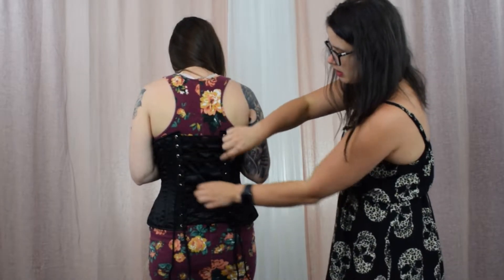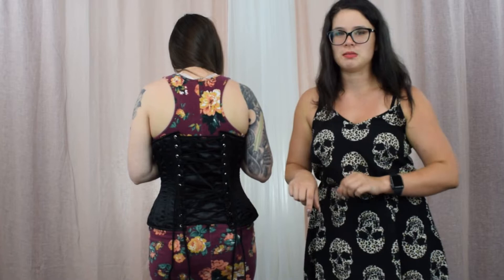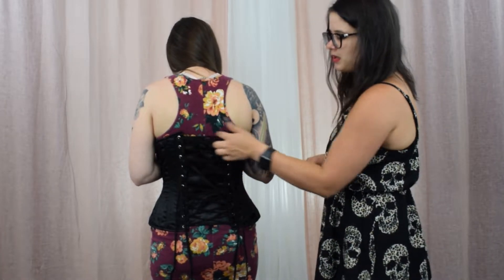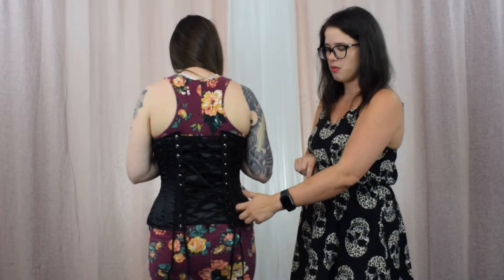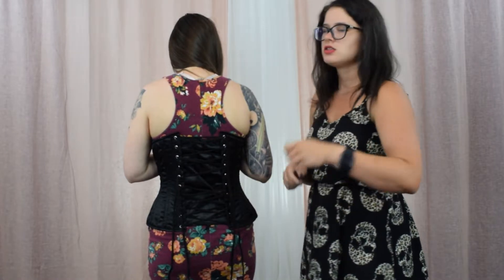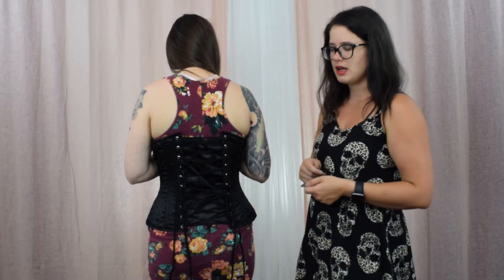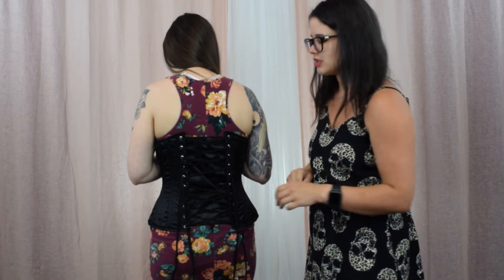Corsets: What is a privacy panel? | The Breast Form Store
Certified fitters Eden and Haileigh talk about what privacy panels are for a corset, and why they help you look so good.